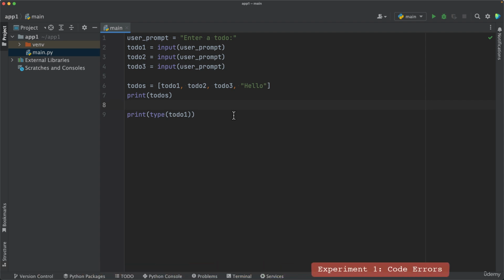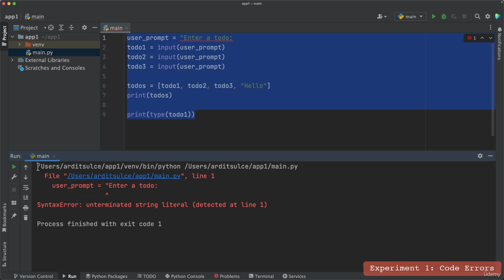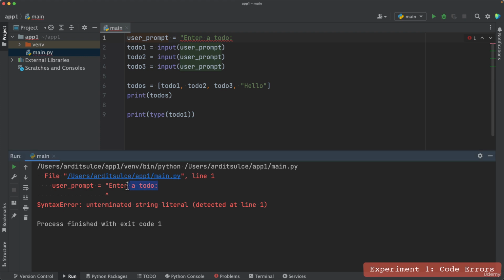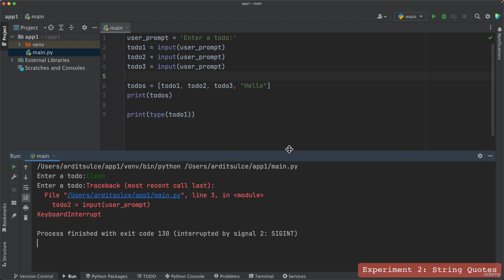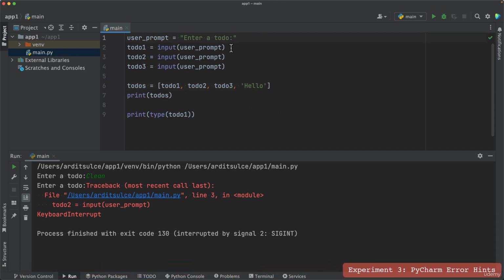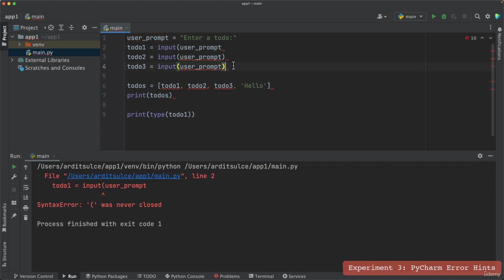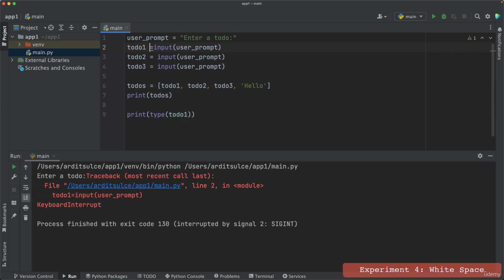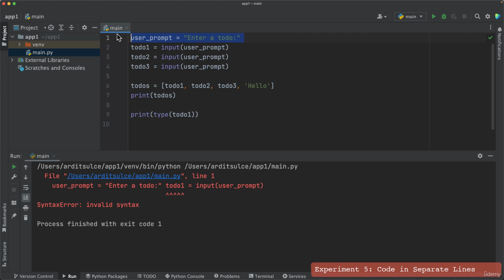Learn Python 08 Coding Experiments